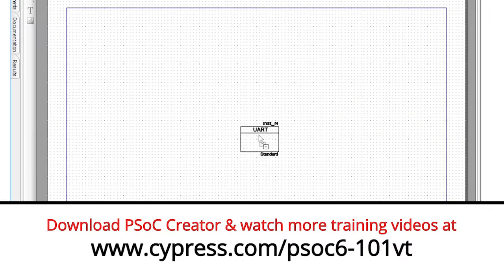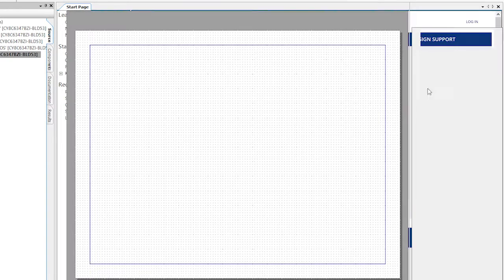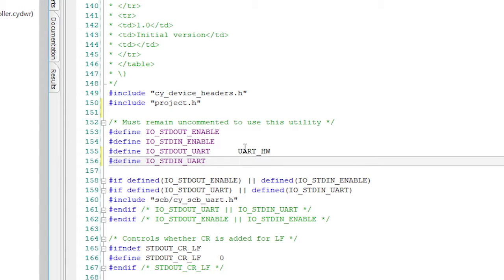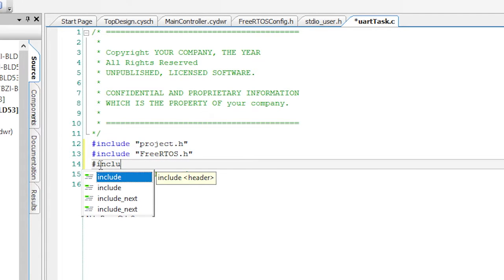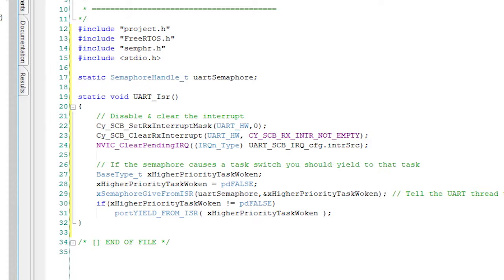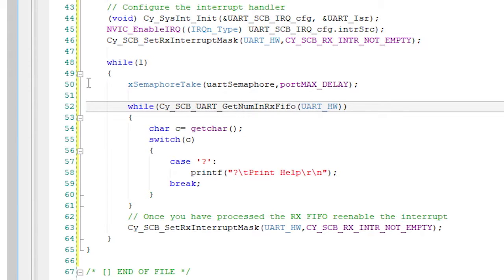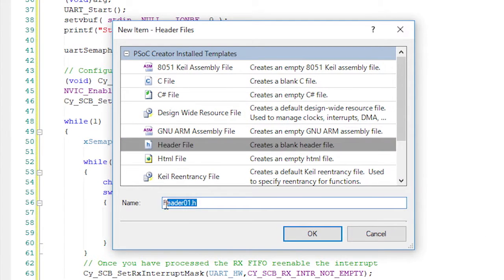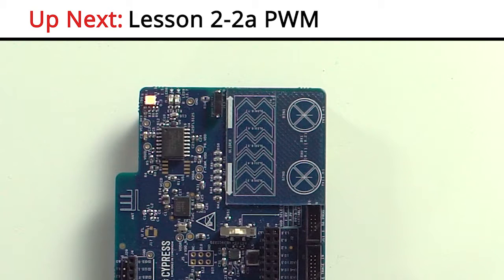PSoC 6 101: Lesson 2-1b Implementing UART into BLE Controlled Robotic Arm Project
In lesson 2-1b, Alan Hawse will walk you through how to implement the UART component into the BLE Controlled Robotic Arm project to control the robotic arm with UART commands.